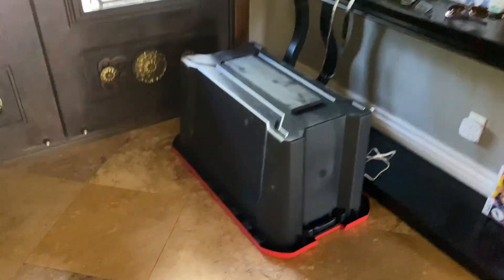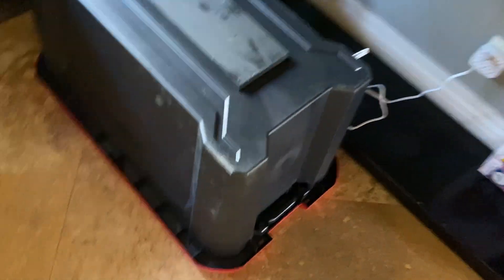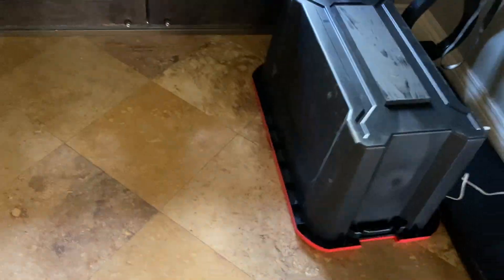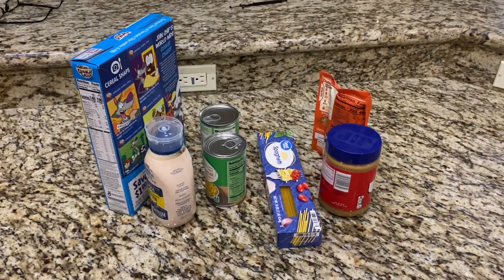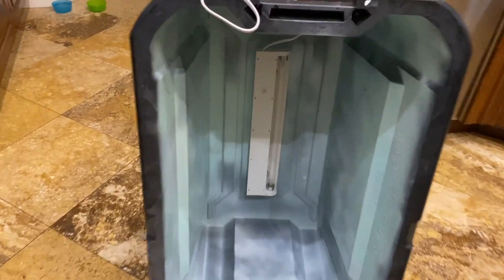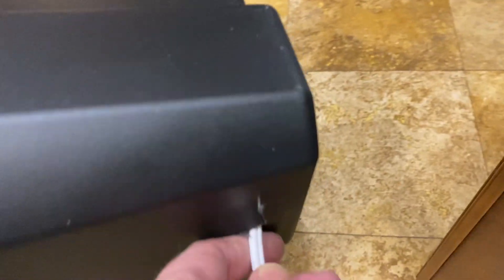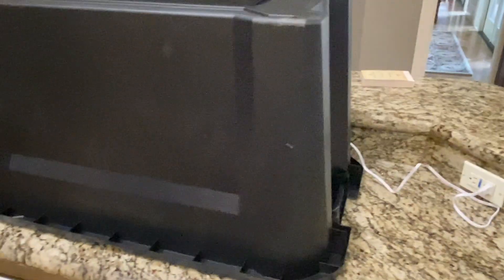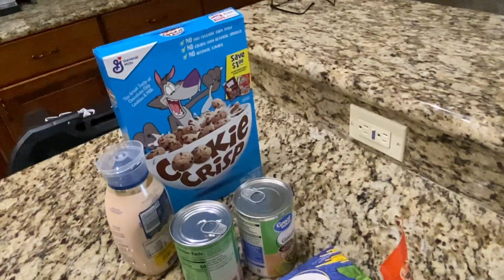DIY Coronavirus Home Decontamination Box. UV Light Kills 99.99% of surface virus in 30 minutes.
UC Berkley Lab had some really interesting research on the use of germicidal UV lights to damage the DNA structures of virus and bacteria. In a nutshell, broad spectrum UV light destroys 99% of virus in approximately 30 minutes.
At a cost of about $30 on Amazon I was able to build a working decontamination chamber which I plan to use on items that we regularly bring into the house such as non-refrigerated groceries. I am attaching a video describing its construction and use. Please understand that I am NOT a virologist and this is not my field of study so this may or may not be scientifically valid. Use this information with that in mind. Our son Max is a diabetic and therefore we are feeling a bit jumpy right now with all the Corona Virus activity. I thought that some others might have "vulnerable" members in their family and might want to give this a try so I'm...spreading the light...